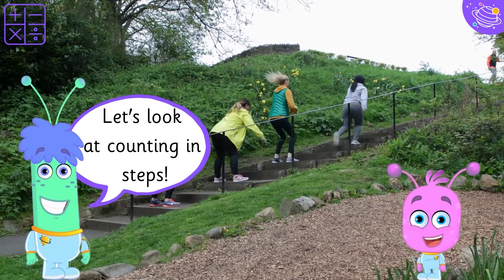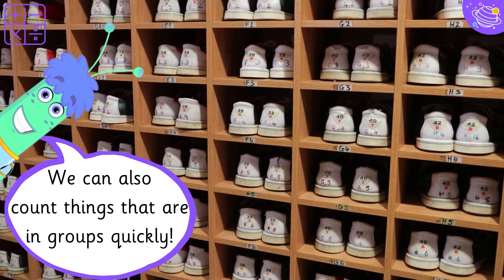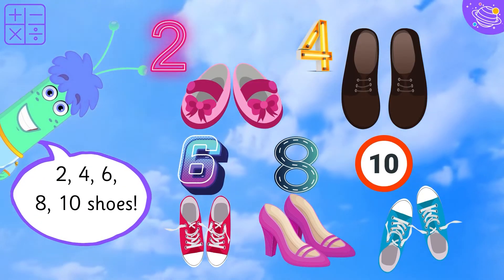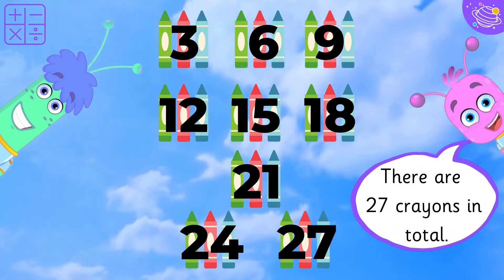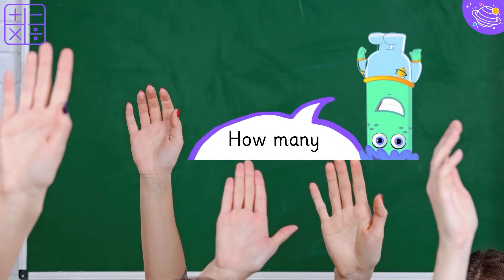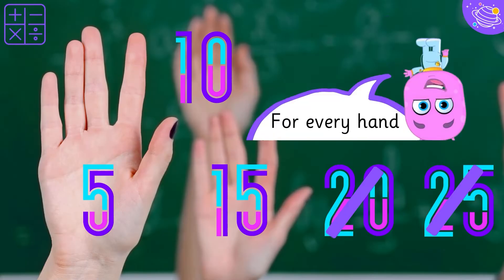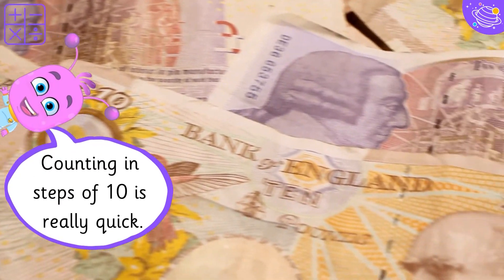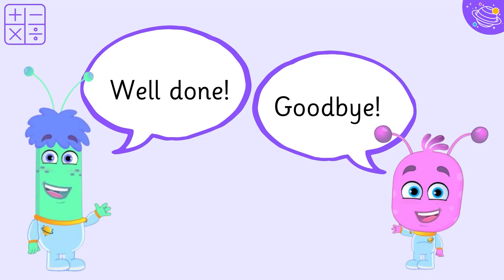Counting in Steps| KS1 Year 2 Maths | STEM Home Learning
Do you know how to count in steps? In this STEM and Beyond Maths video we will learn how to count quickly in steps or in groups. We will learn some new vocabulary and practise our Maths together.